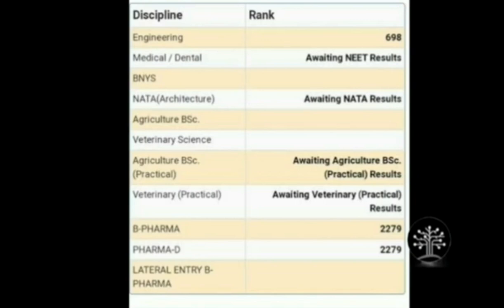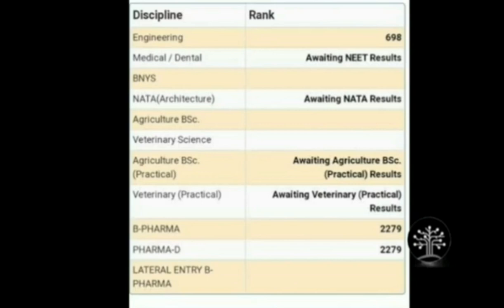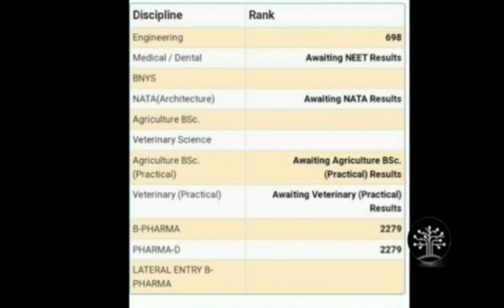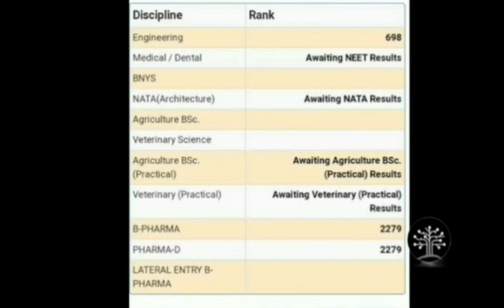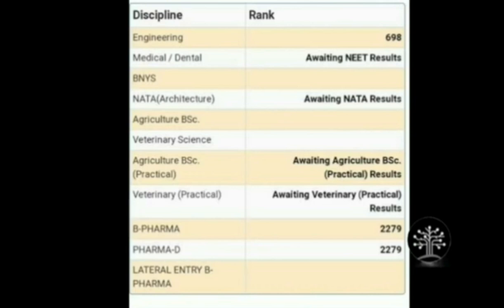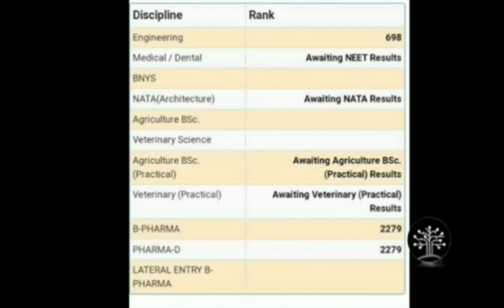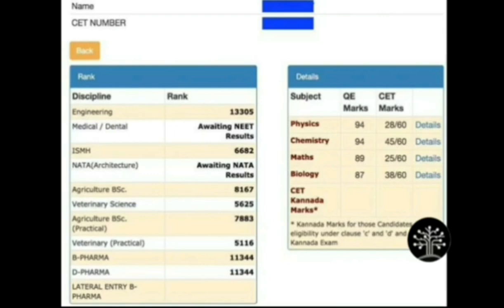MARKS VS RANK KCET 2024|HOW TO FIND YOUR KCET RANK LATEST UPDATE#kcet#marksvsrank@OUR KARNATAKA